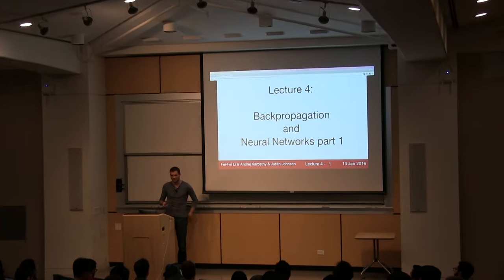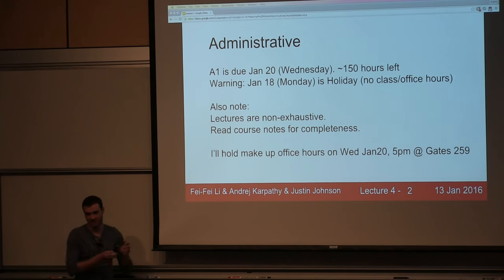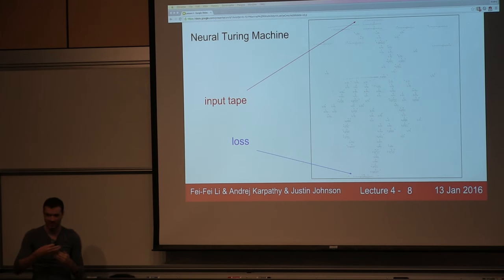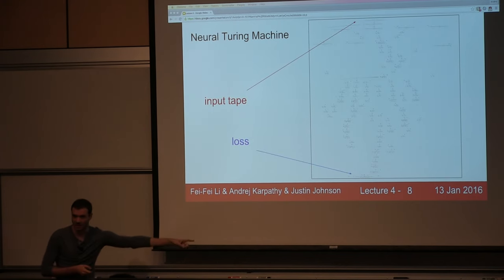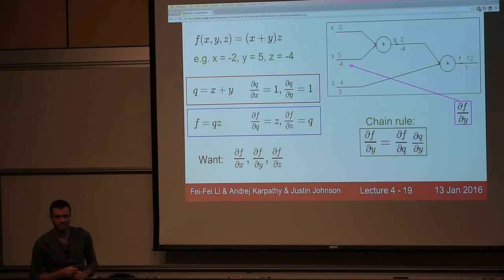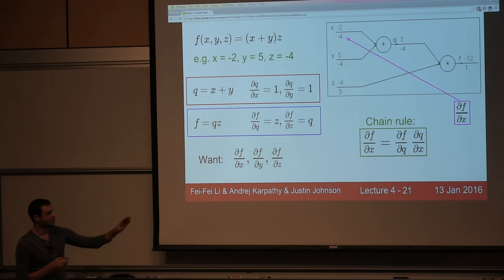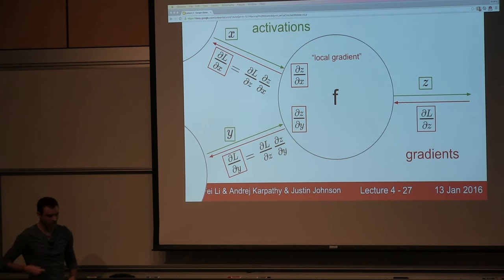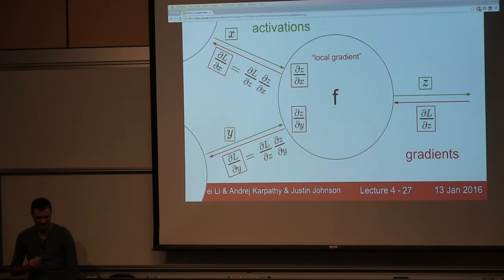CS231n Winter 2016: Lecture 4: Backpropagation, Neural Networks 1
Stanford Winter Quarter 2016 class: CS231n: Convolutional Neural Networks for Visual Recognition. Lecture 4.

Get in touch on Twitter @cs231n, or on Reddit /r/cs231n.